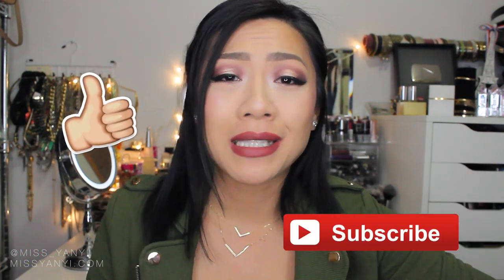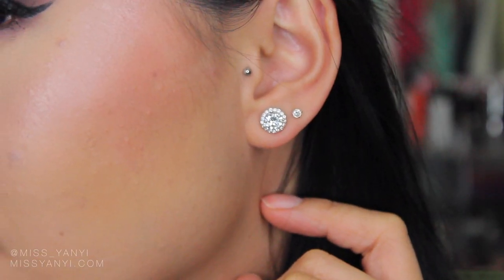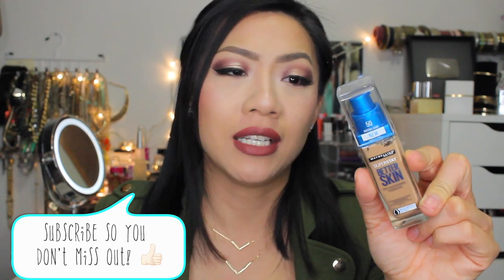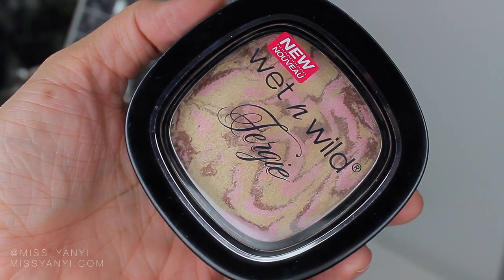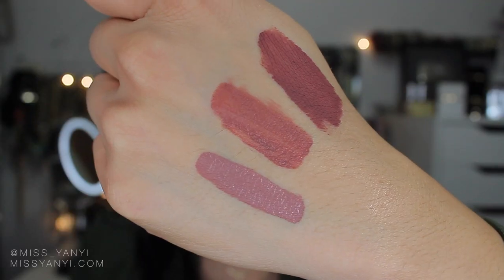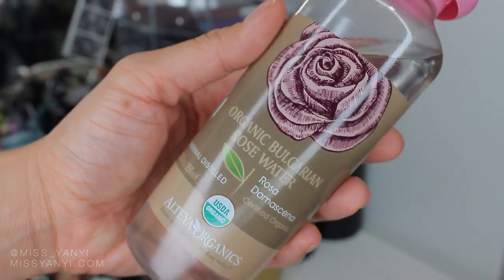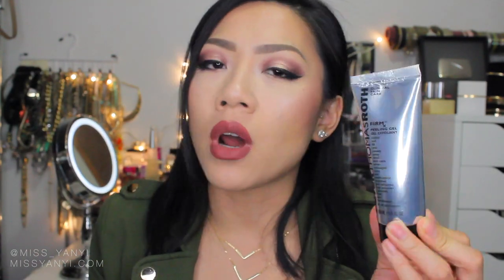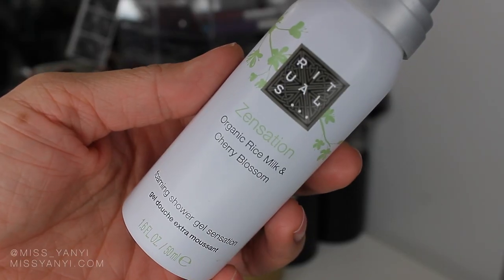October Favorites 2015 - Products I have been loving for Fall! | MISS YANYI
Guys if you like to shop online, get some cash back with Ebates! I use it all the time to get money back from shopping lol (this is not sponsored!)
Well, here is another month gone! So are my September-ish-October Favorites! From makeup to skin care essentials I have been using this fall! BTW, your homegirl needs to read! Comment your book recommendations!:)

Stud Earrings (almost identical to the ones I’m wearing! love!!!)
Organic Bulgarian Rose Water
Peter Thomas Roth Firm X Peeling Gel
Glam Glow Super Mud Clearing Treatment
Rituals Zensation Foaming Shower Gel

About me!
I am a New York City based beauty and fashion vlogger and I make videos about beauty, fashion and everything in between! From makeup tutorials to fashion look books and outfit ideas to DIYs and lifestyle tips to my fun life adventures! Oh and this Asian girl speaks Spanish.. hehe